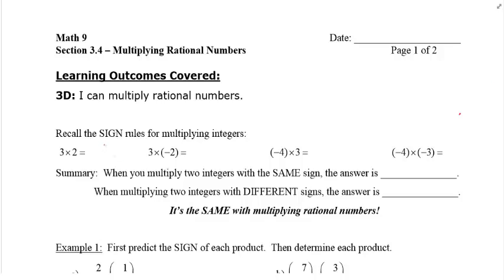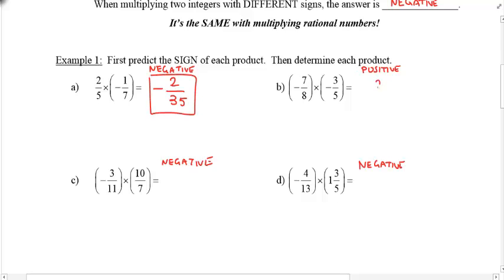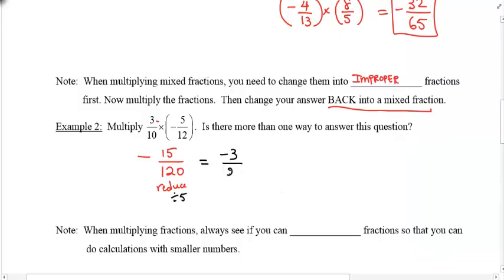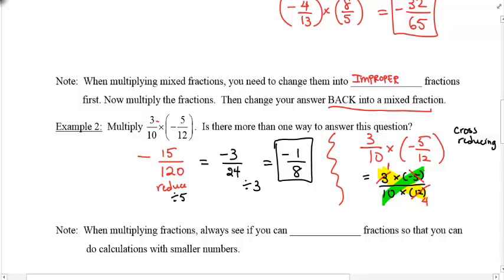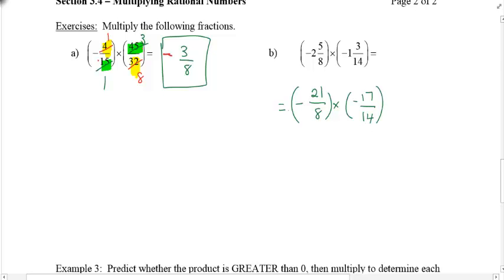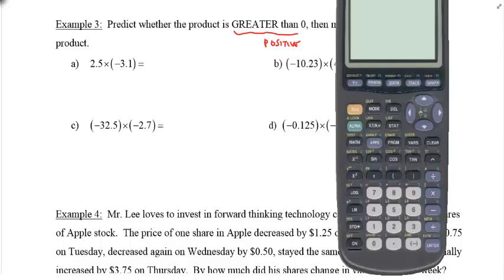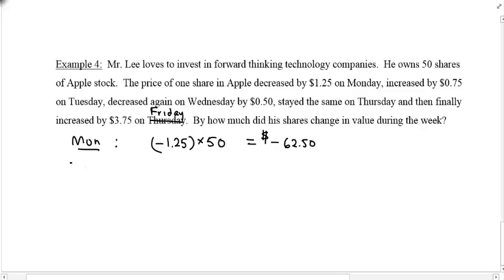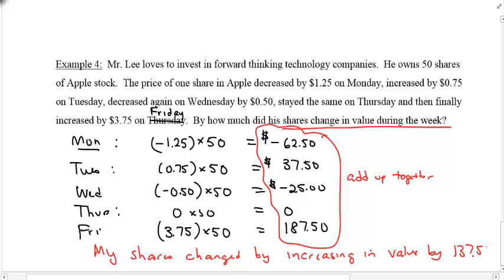Math 9 Section 3.4